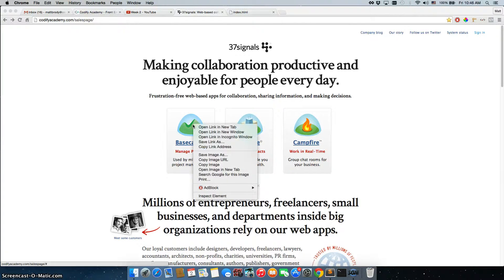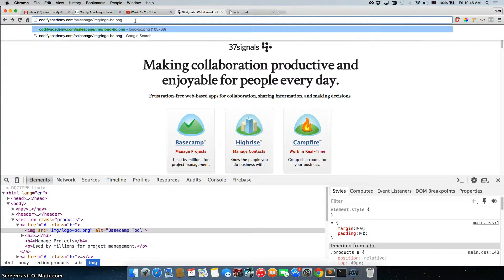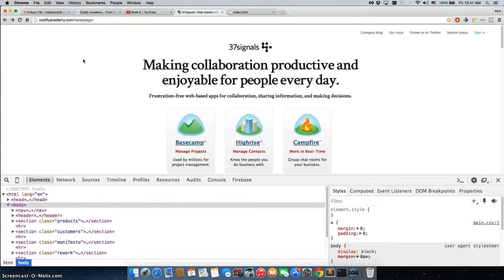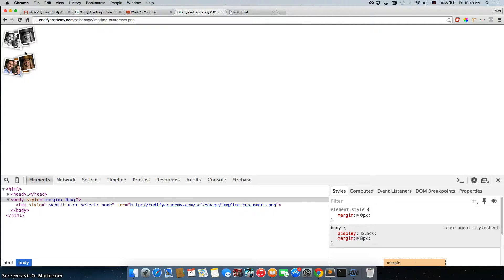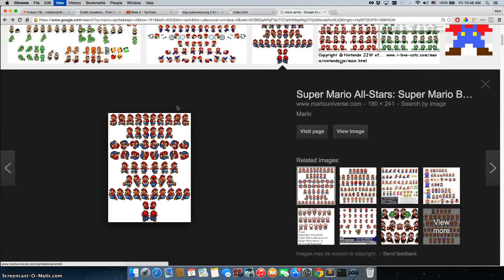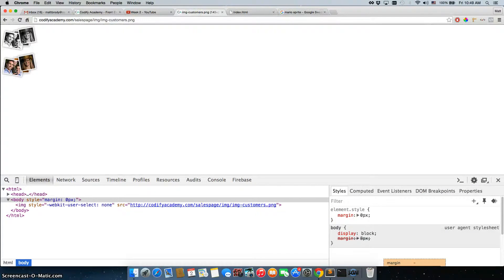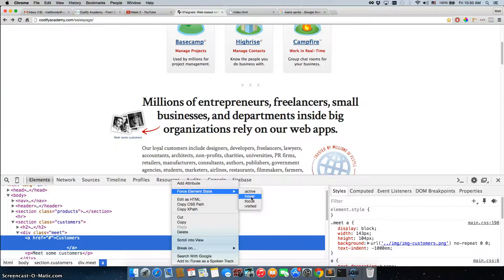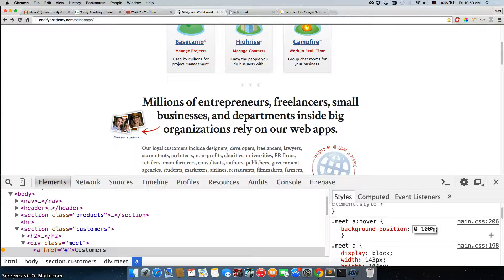2 ways to add images and a little about sprites